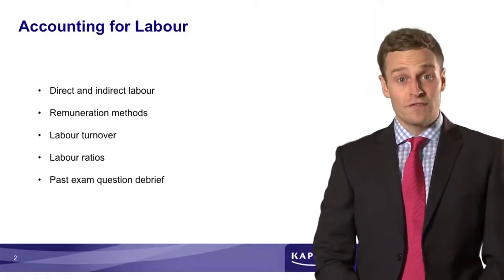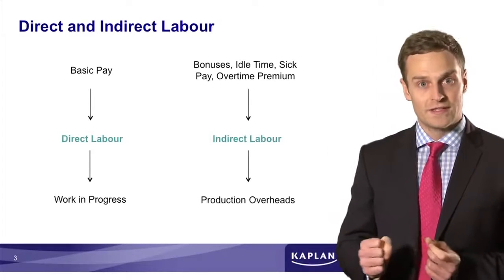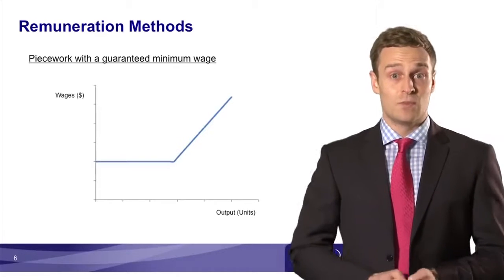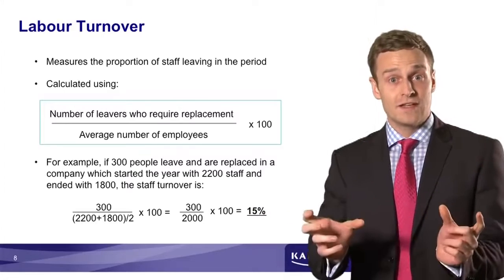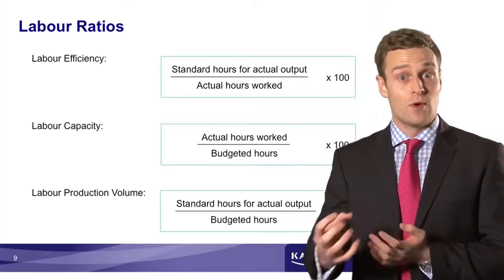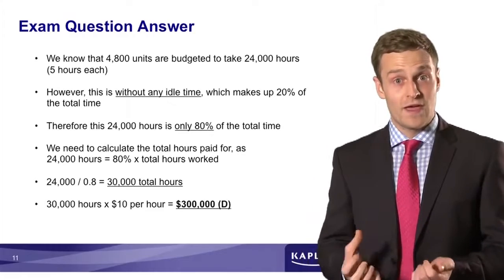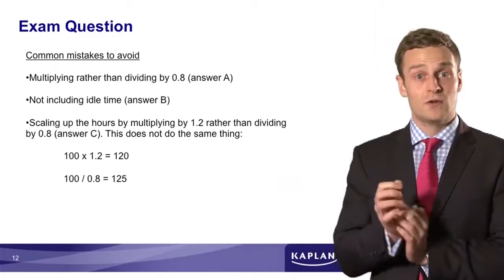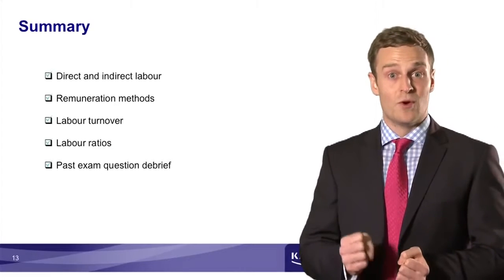F2 Accounting for Labour -Basic Learning